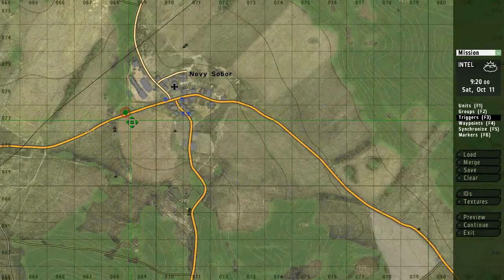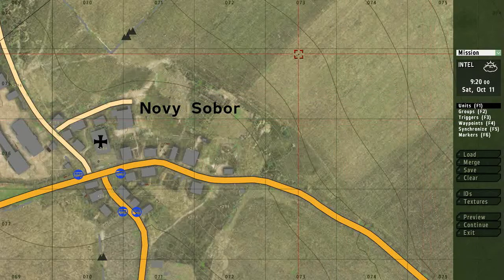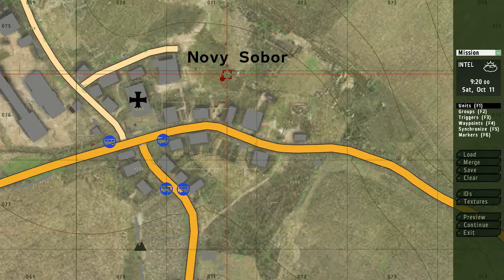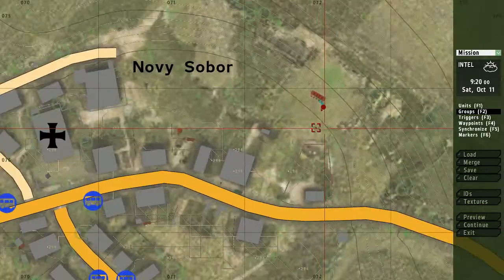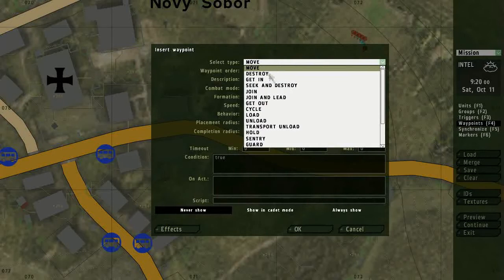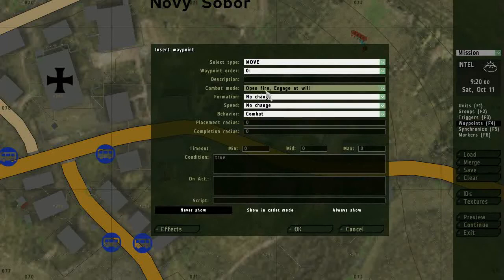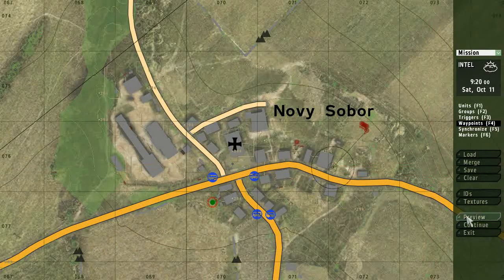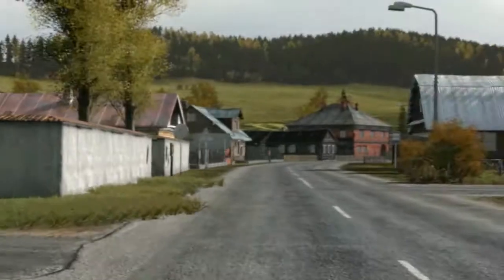Arma 2 - DevDiary No. 2 - Editor Basics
Jan Prazak, Bohemias PR manager explains the basic workings of the ARMA II mission editor in this, the second in the series of dev. diaries introducing the fantastic features and infinite possibilities of the sandbox military simulator hit of this year.